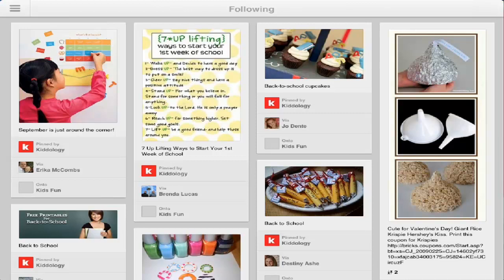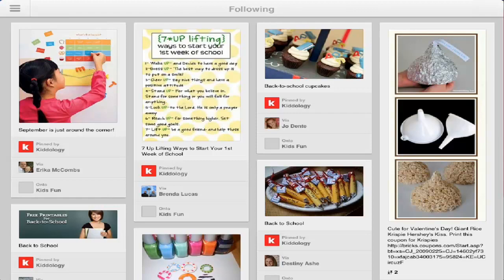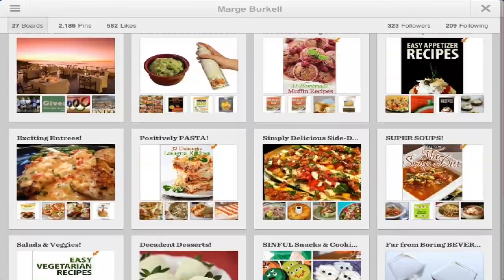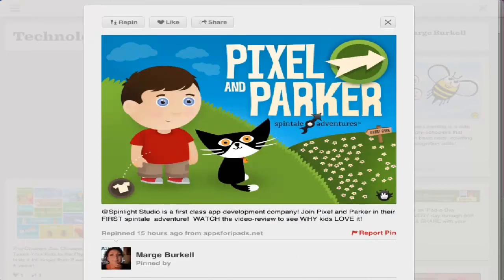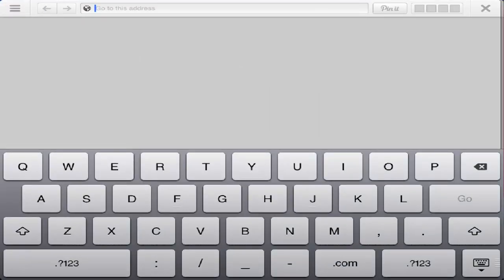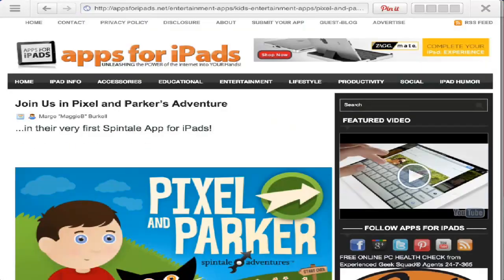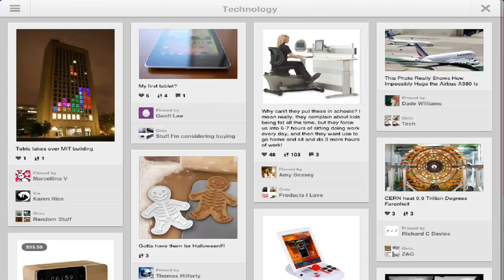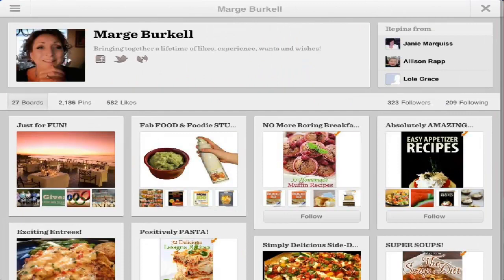NEW Pinterest App Optimized for the iPad Video-Review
http:AppsforiPads.net brings you a video-tour of the newly upgraded, just for your iPad, Pinterest app!